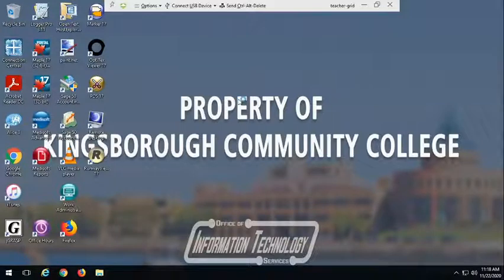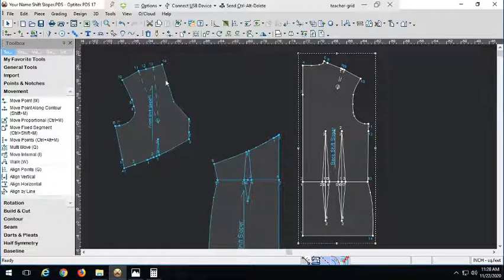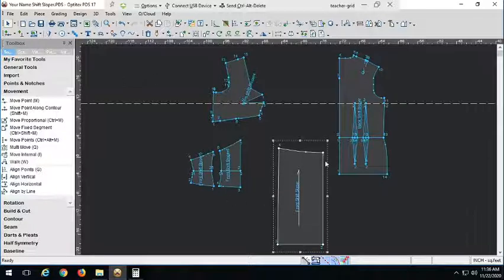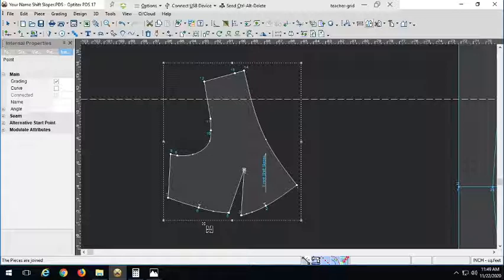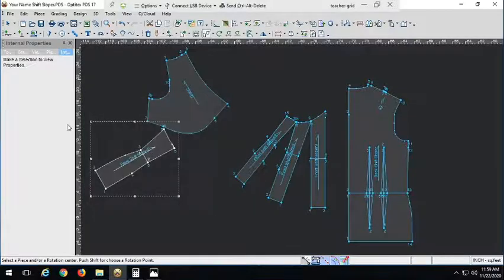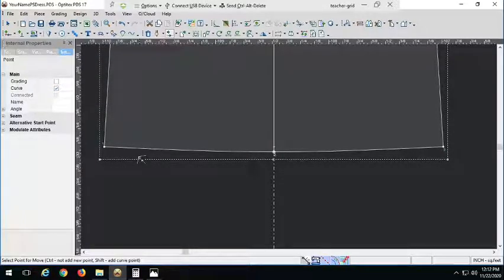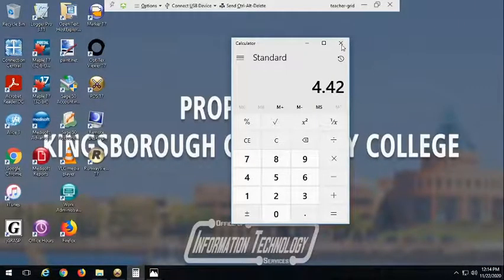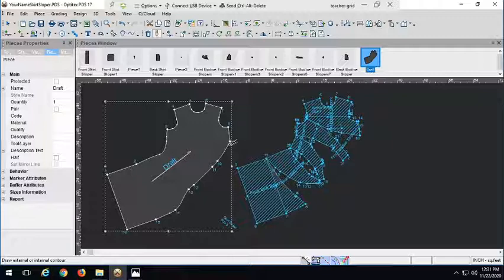FD25 Dress Drafting in Optitex